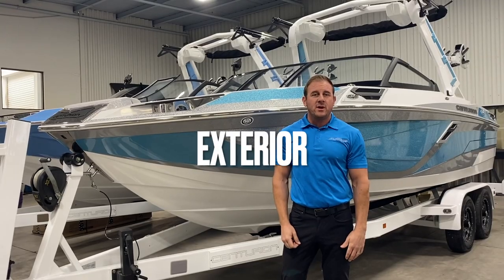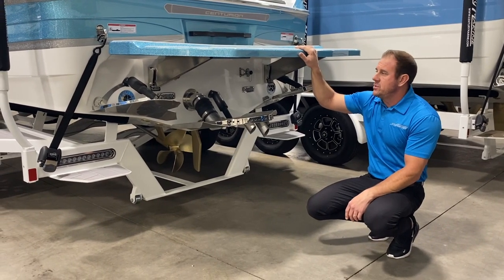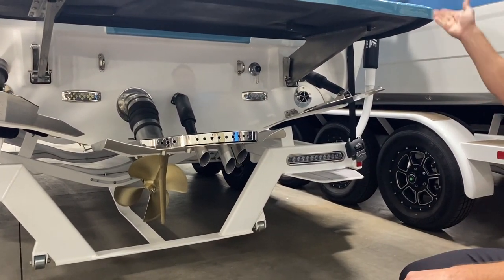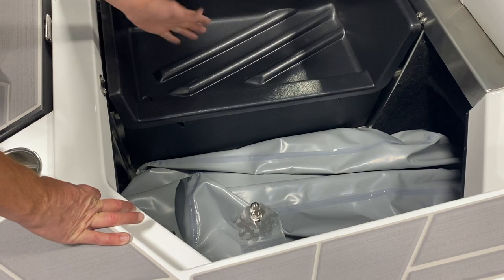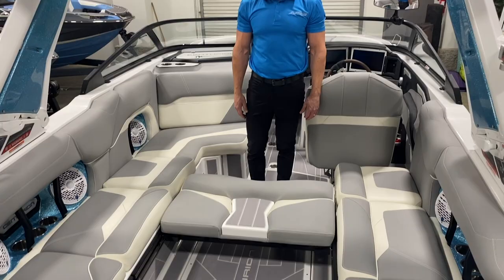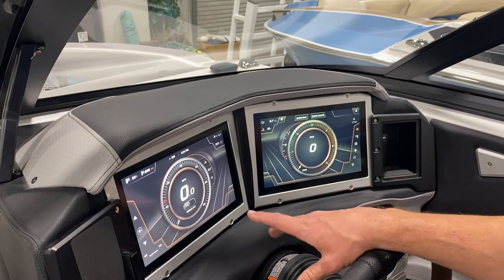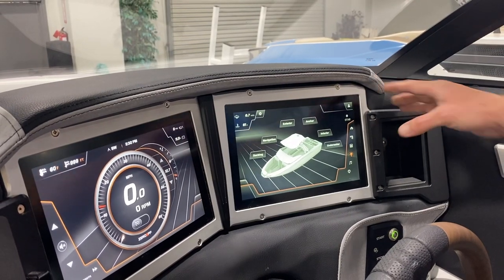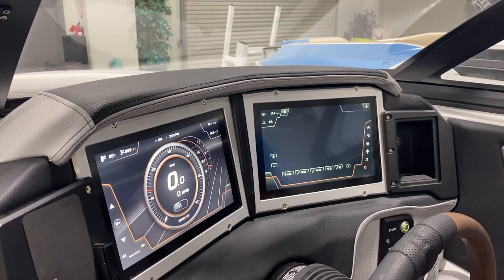Centurion RI230 Walkthrough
Take a look at the brand new 2023 Centurion RI230 as our salesman, Matt Long, walks you through its features.

Since 1979, Century Marine has been serving families like yours by helping them create lasting memories.

3302 E Main Street
Socials: @centurymarine